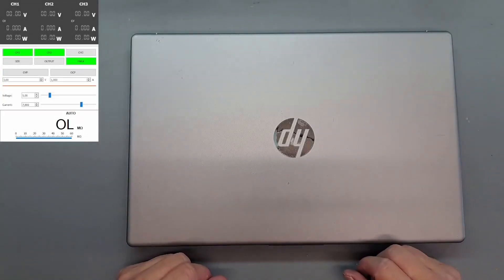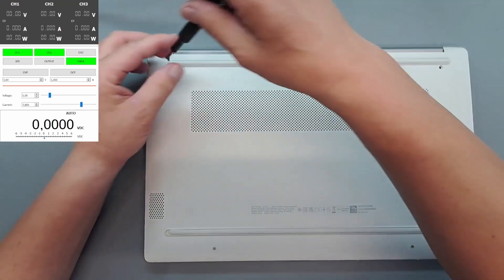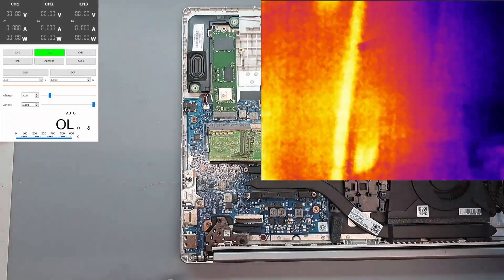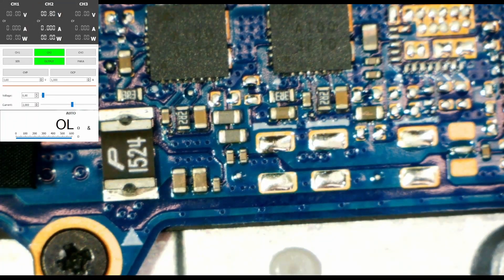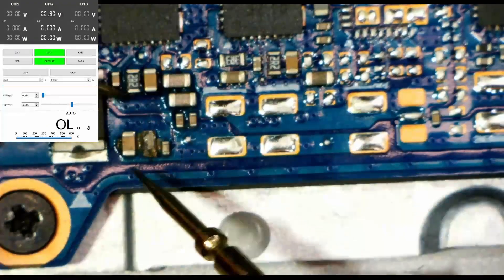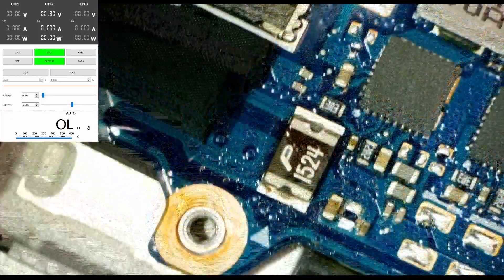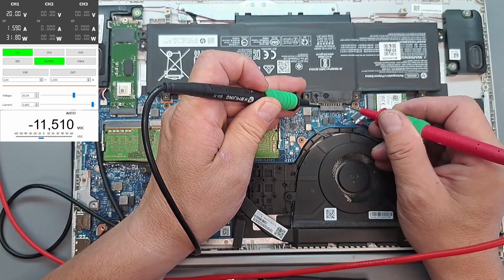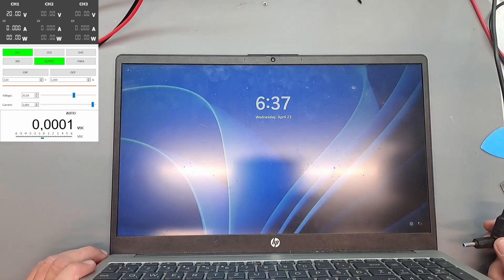HP 250 G10 - Shotred Main Power Rail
As usual, we are ripping components out of the laptop and making it work again.

AliExpress
MECHANIC NC800 Nano-cleaning Sponges
XGecu T48 (TL866-3G) Programmer 8 parts
CH341A 1.8V adapter + SOIC8 adapter
Low Melt Solder Wire MECHANIC TY-V866 183℃
Weller WE1010
Aixun T420D
Andonstar AD407 Pro Stand
Uni-T UDP3305S UDP3305S-E
Atten ST-862D
Tweezer - MECHANIC Aac-14 Stainless Steel
Thermal cam P2Pro

Amazon US
Weller WT1010N
AIXUN T420D
Uni-t UDP3305S
Uni-t UDP3305S-E
Uni-t UT8804E
Atten ST-862D
iFixit Pro Tech Toolkit
Laptop charger

Amazon UK
Weller WE1010 with 4 tips
AIXUN T420D
Andonstar AD407Pro stand
Uni-T UDP3305S-E
Atten ST-862D
Laptop charger

Amazon EU
Weller WE1010
Uni-t UDP3305S
Uni-t UDP3305S-E
Uni-t UT8804E
Atten ST-862D
Laptop charger